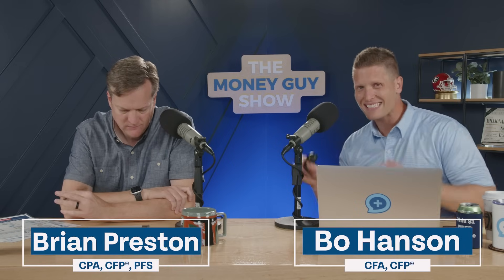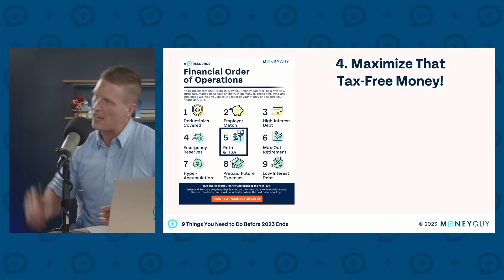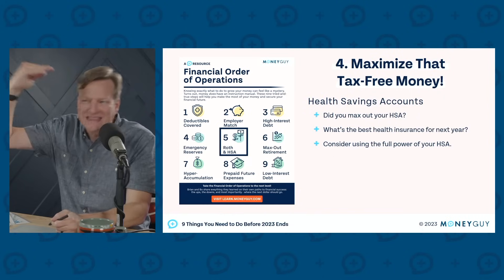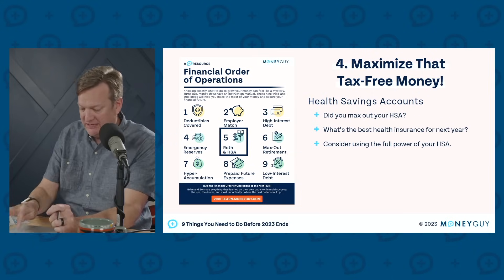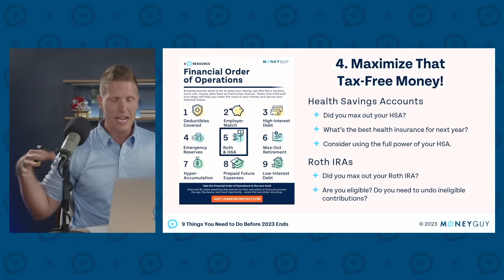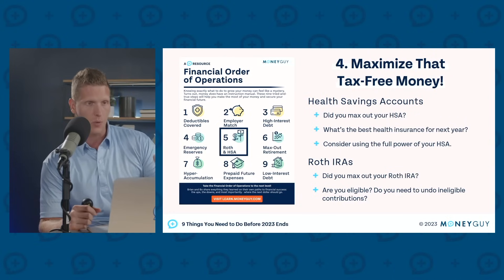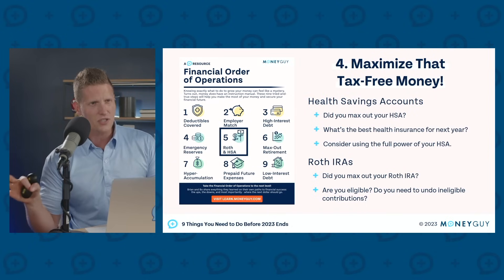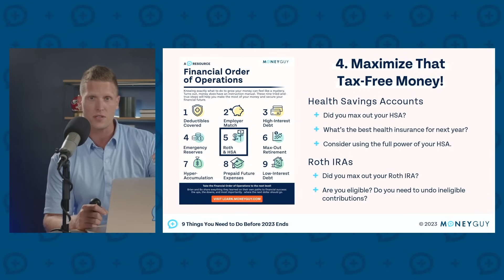Are You Maximizing Your Tax Free Money Opportunities? (Before 2023 Ends)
If your health insurance changed in 2023 are you now able to make HSA contributions? Review your Roth IRA to ensure you are eligible to contribute and have maxed it out.

Take the relationship to the next level and become a client

Bring confidence to your wealth building with simplified strategies from The Money Guy. Learn how to apply financial tactics that go beyond common sense and help you reach your money goals faster. Make your assets do the heavy lifting so you can quit worrying and start living a more fulfilled life.